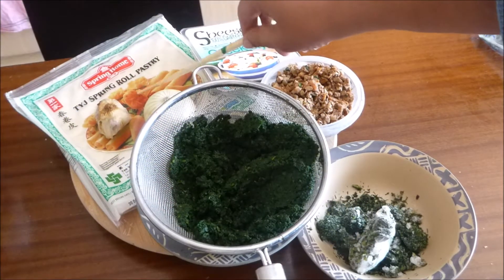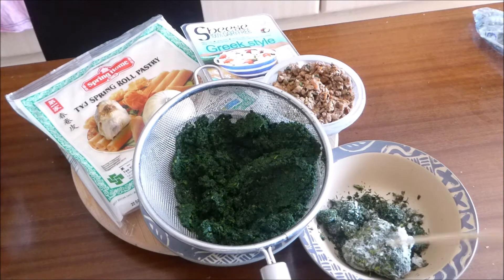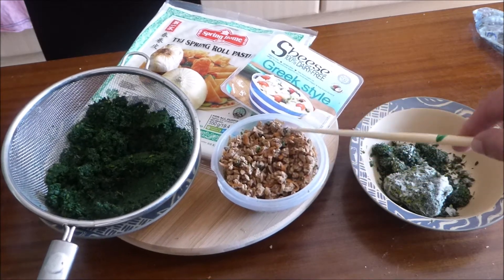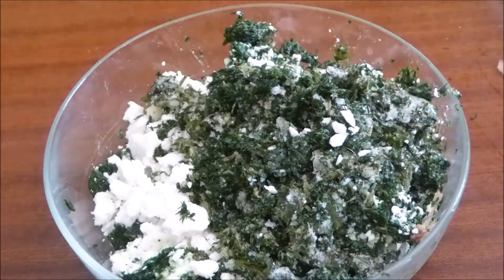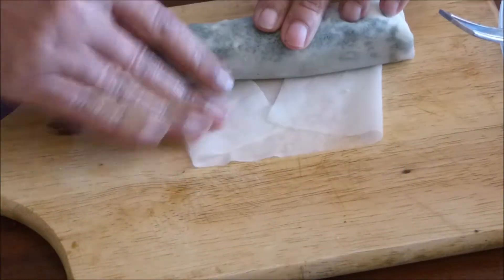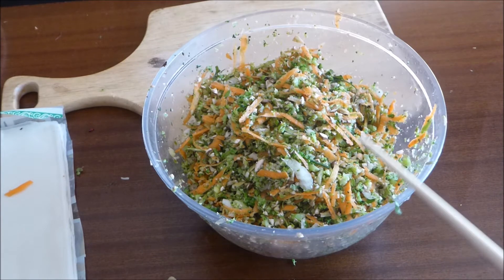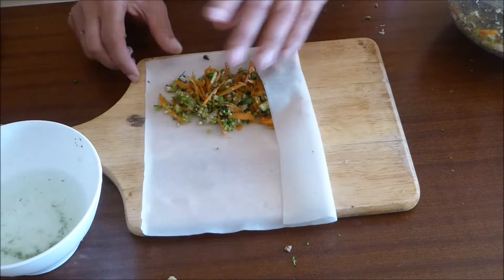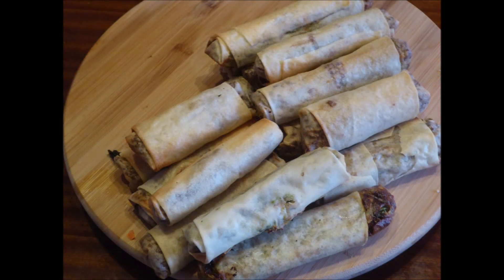Mediterranean Food Veganized- Episode 9- Boreg/Borek/Mediterranean Pastry Rolls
This is a mediterranean/Middle Easternmeal and each country have their own name and method for making them. The stuffing is usually either a meat stuffing or a spinach and feta stuffing, the pastry is usually phylo and the rolls are deep fried.

I am vegan, so instead of using feta I used a vegan cheese. This was not a success as the cheese melted and the whole thing was very messy. Another piece of advice is don't roll it too tightly as the stuffing will burst.
I used no-egg egg roll pastry as I find phylo very hard to work with, especially since I don't use butter or oil between the layers which is what you are supposed to do. Also instead of frying I used an air fryer, if you don't have an air fryer you can bake them in the oven and turn them over once one side is golden.
There is no recipe as such as I did eveything to taste.